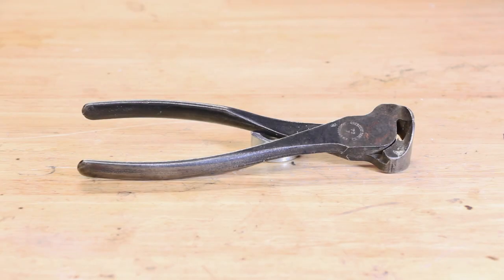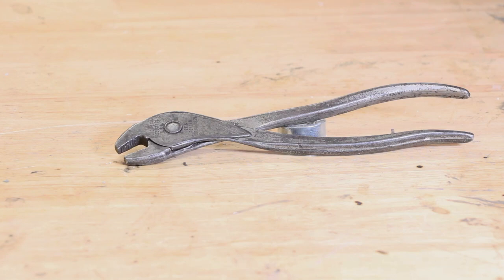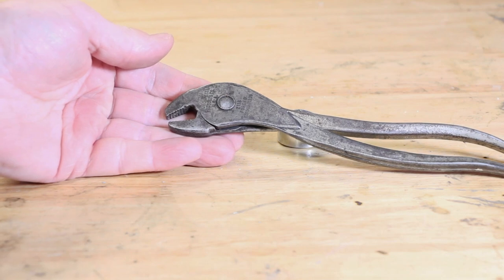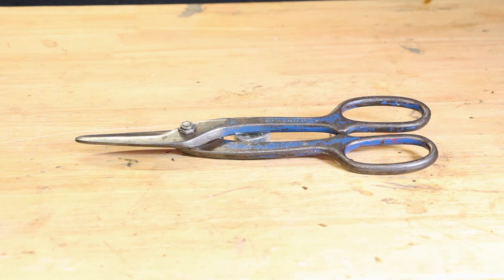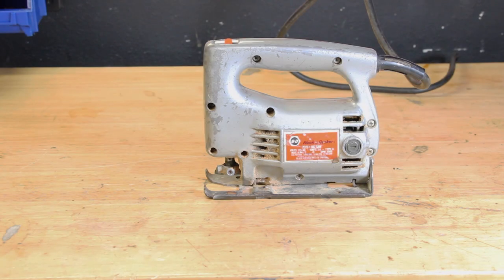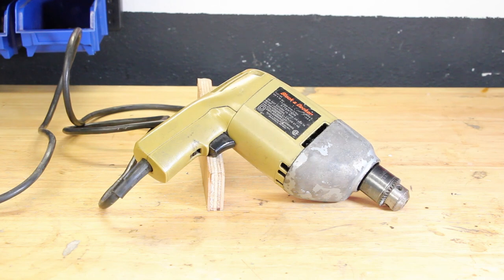Vintage tools in my garage. Black and Decker and more. How old are they??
A little review of some of the old and vintage tools I have and still use.